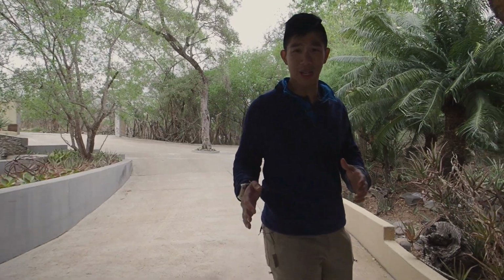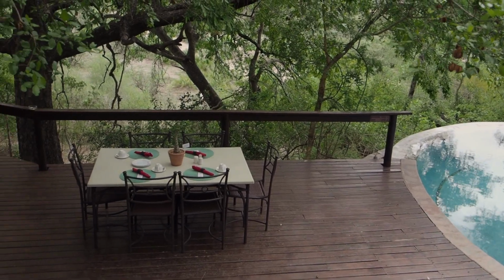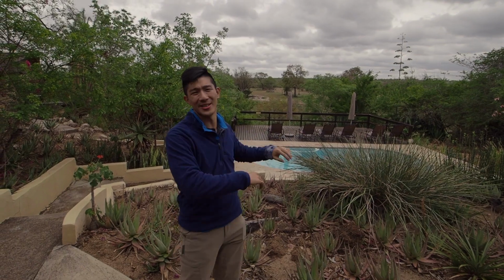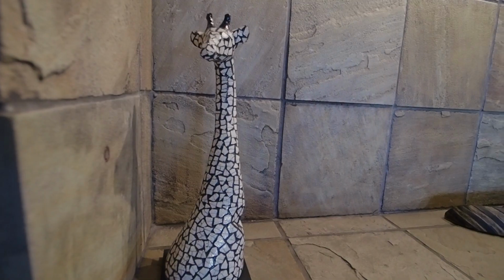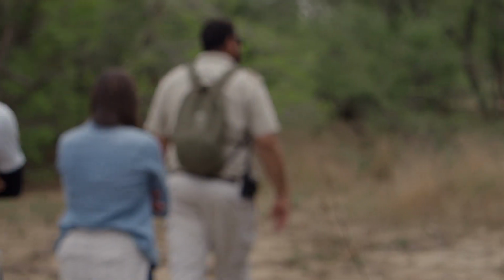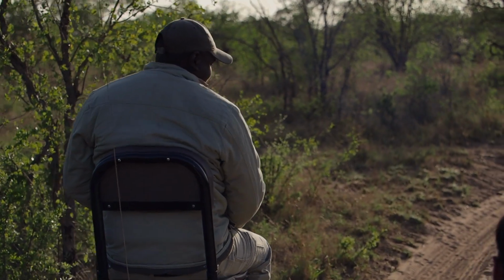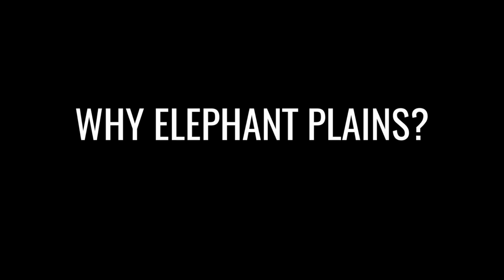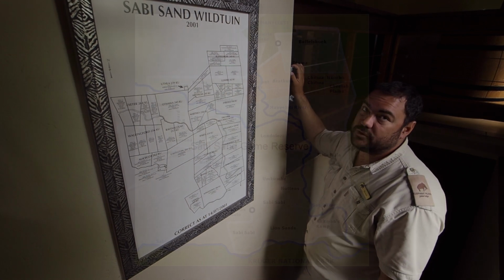Elephant Plains Review and Walkthrough of Game Lodge and Safari in Sabi Sands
Let me take you on a tour of our game lodge, Elephant Plains in the Sabi Sand Game Reserve which is right next door to Kruger National Park.  This is an all-inclusive experience which has incredible accommodations (our Manyeleti Honeymoon Suite), all meals covered, 2 game drives and a bushwalk every day.

When planning our honeymoon, we really didn't know what to expect even after booking this property.  It came as a recommendation and I'm so glad we ended up with Elephant Plains because not only was it an amazing experience, the price was also much more reasonable compared to other lodges we looked.  What really stands out for me is the friendly staff, our guide, tracker, the food, and ultimately how easy it was for us to spot the Big 5 and other animals throughout our 4 day/3 night safari experience.

Shoutouts go out to our guide Morné who was also gracious enough to allow me to interview him.  Our tracker, Dion and waiter Ishmael were also fabulous.  Nkomo!